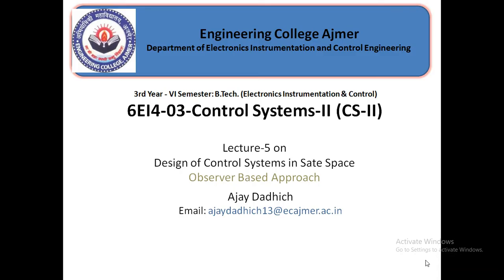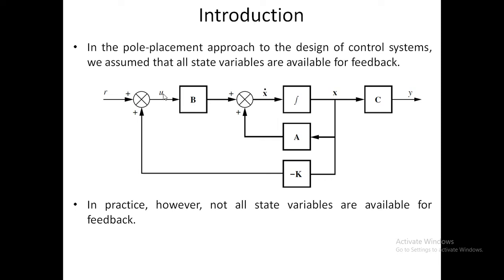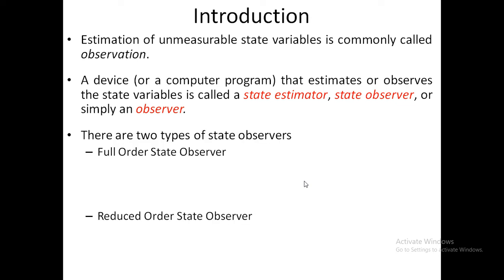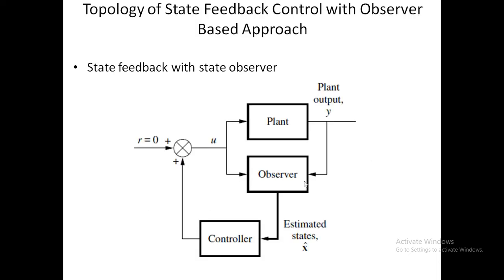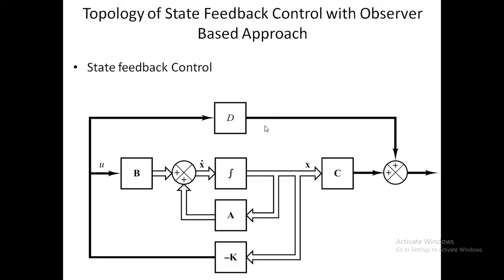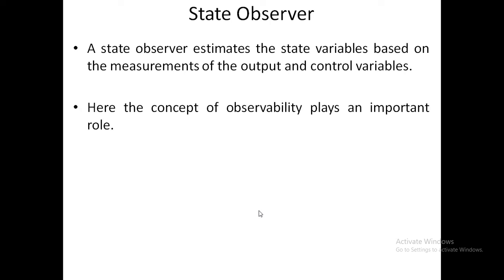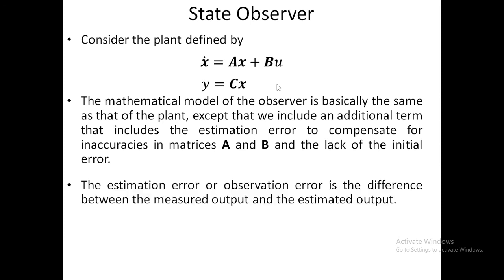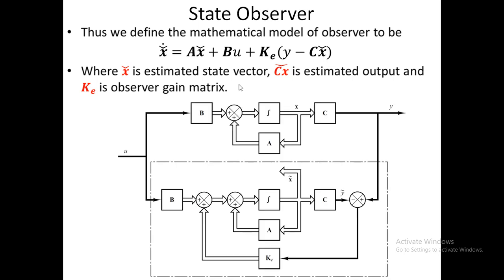Lecture-5 onDesign of Control Systems in Sate Space (Observer Based Approach)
Lecture out line
Introduction
Topology of Pole Placement (Observer based)
State Observer